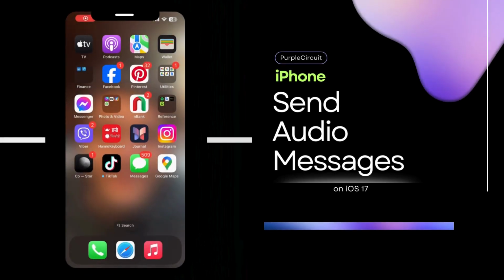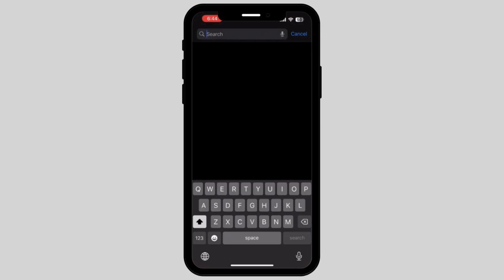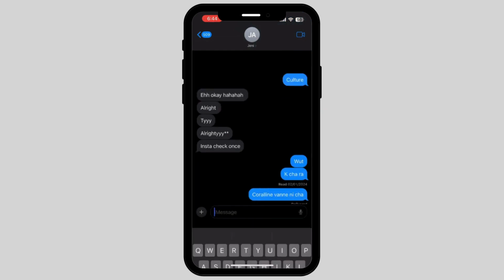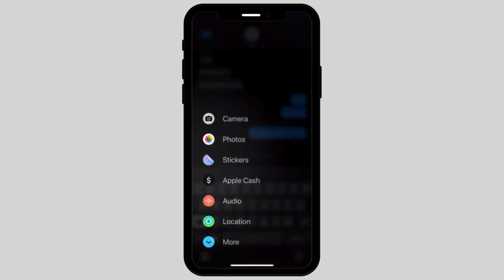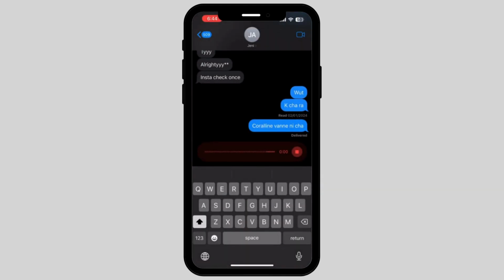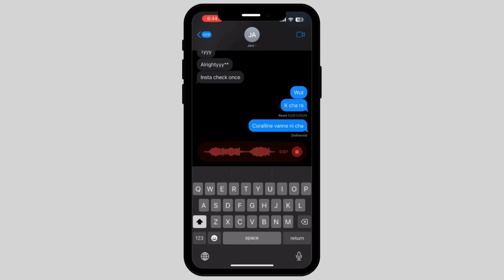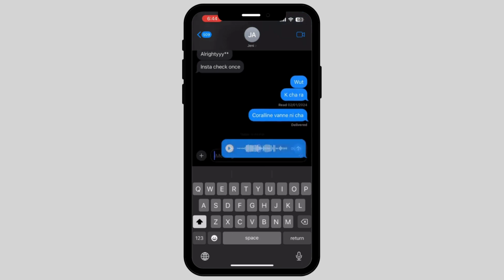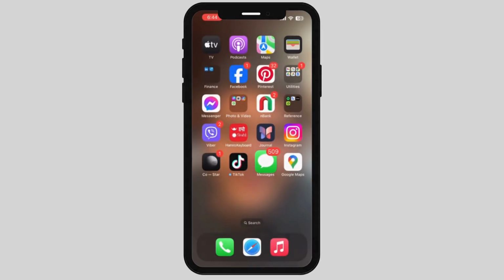How To Send Audio Messages On iPhone! (2024)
"Unlock the power of communication with your iPhone in 2024! This detailed tutorial guides you through the simple yet impactful process of sending audio messages. Perfect for those moments when text just won't do, audio messages bring a personal touch to your conversations.

In this easy-to-follow guide, we'll cover:

- Step-by-step instructions on sending audio messages using your iPhone.
- Tips for recording clear and effective audio messages.
- How to access and manage your audio messages for optimal organization.
- Creative ways to use audio messages for both personal and professional communication.

Whether you're new to iPhones or a seasoned user, this video will enhance your messaging skills and add a personal flair to your communications. If you've ever wondered, 'How do I send an audio message on my iPhone?' - you're in the right place.